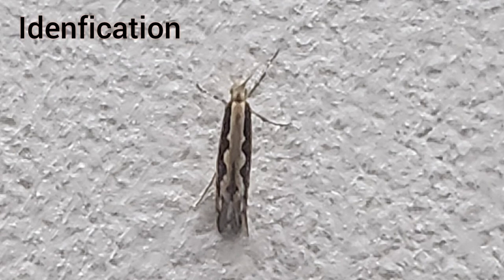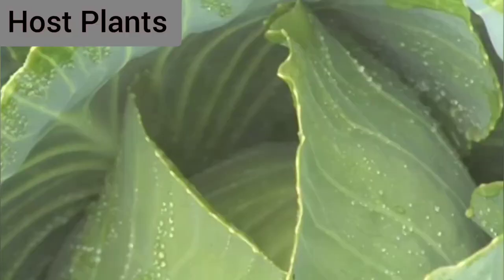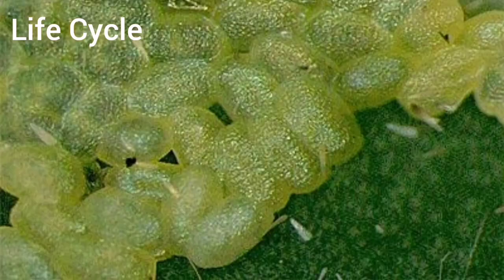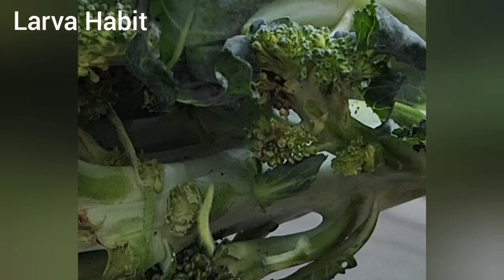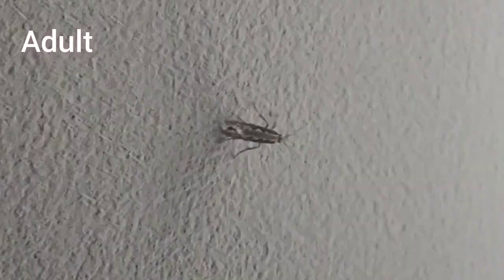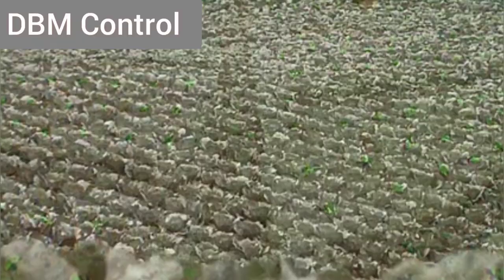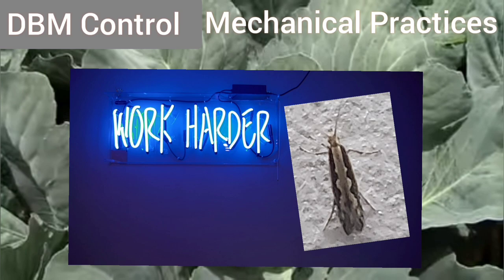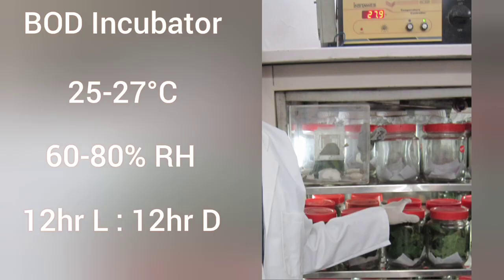Cabbage Infestation By Diamond Back Moth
In this video you will learn about
diamondback moth
moth diamond painting
diamondback moth in cabbage
diamond back moth damage
diamond back moth control
diamondback moth life cycle
diamond back
diamond back moth management
diamond craft
diamond back moths for cabbage
diamondback moth control in cabbage
diamond back moth damage on cole crops
diamond back moth trap
diamond back moth life cycle
how to control diamond back moth
diamondback moth insecticide
diamondback moth pest management in cabbage
kill diamondback moth
destroy all diamondback moth
diamondback moth traps
remove diamondback moth
diamondback moth larvae
diamondback moth control
Plutella xylostella
Plutella
pest (industry)
pest control (industry)
prairie pest monitoring nextwork
plutellidae
agricultural pest
pests of field and horticulture crops
entomology crop wise pests
pest
pests of mustard
pest control (industry)
agriculture practical test
agriculture loksewa syllabus
moth
moths
moth pest
insect
insects
exploreinsectscience
diamond
vegetable
biology
pest biology
insect biology
insect life cycle
pest life cycle
entomology
agriculture
agriculture pest
diamond back moth
this moth has diamond
uae agricultural
agricultural crops
agricultural video
pests
pest
pests of mustard
pest control (industry)
agriculture practical test
agriculture loksewa syllabus
moth
moths
moth pest
insect
insects
explore insect science
diamond
vegetable
biology
pest biology
insect biology
insect life cycle
pest life cycle
entomology
agriculture
agriculture pest
Cabbage Infestation By Diamond Back Moth by explore insect science
Cauliflower farming
Cabbage farming
Farming
Infest
Infestation